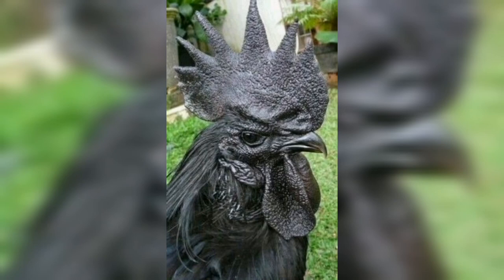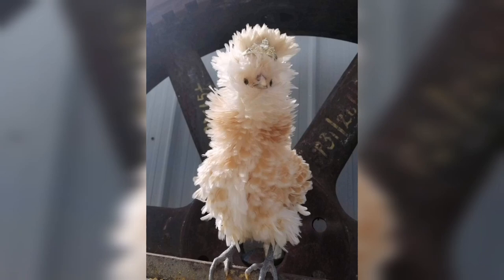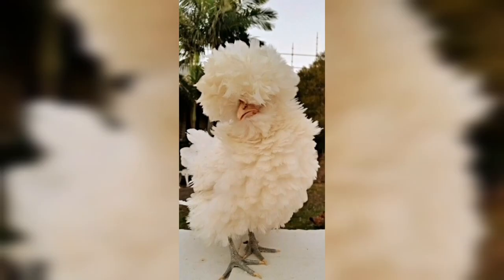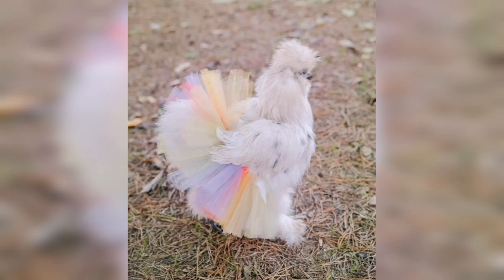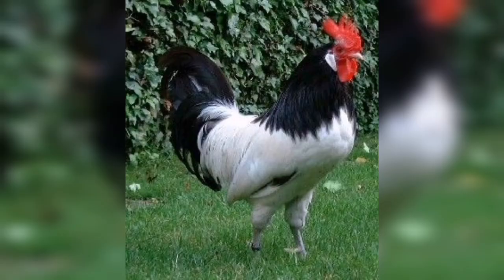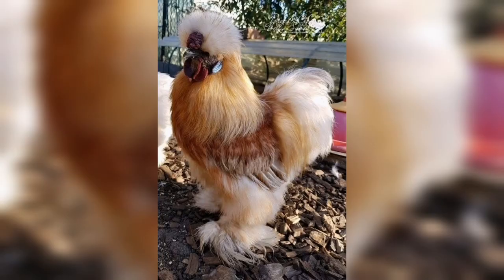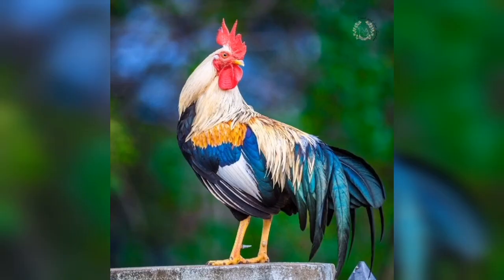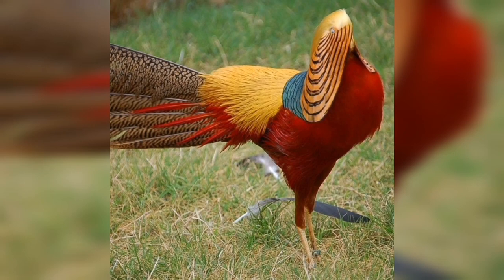Most beautiful Chickens /30 beautiful chinkens /cute Roasters of 2022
Hy dears👋
In this video wel'll discuss about the chickens and will explore the different species of the chinkens you will also know some facts of the Rosters in this video.
As we know that The chicken is a domesticated junglefowl species, with attributes of wild species such as the grey and the Ceylon junglefowl that are originally from Southeastern Asia. Rooster or cock is a term for an adult male bird, and a younger male may be called a cockerel. A male that has been castrated is a capon.
bear drawings
bear draw
bear aesthetic
bear art
bears paint
bear pictures and painting
bear baby shower
Polar bear
Black bear
Brown bear
Bear
Beautiful bear
Snow animal
animals
animal
animal stickers
animal art print
animal love
animal print
animal aesthetic
animal tattoos
animal gift
animal draw
animal socks
animal halloween costumes
anime halloween costume
animal clothing
animal costume
animal life
animal face
goat
cow drawing
cow
cows
cow canvas art
dog costume
dog halloween costume
dog nails
dog costumes
dogs
dog wallpaper
dog tattoos
dog
dog costume idea
dog costume halloween
dog funny
dog lover
dog stuff
dog food
dog breeds
dog house
dog meme
pig
pig decor
pig art
pig plush
pigs
cat halloween costume
cats
cat
cat costume
cat drawing
cat aesthetic
cat quotes
cats costume
cat lover
cat bed
cat funny
cat food
cat lover gift
cats dogs
cats and kittens
cat decor
cat lovers
cat gifts.